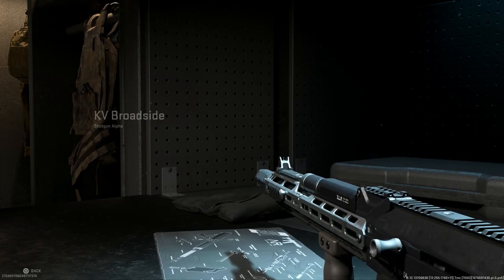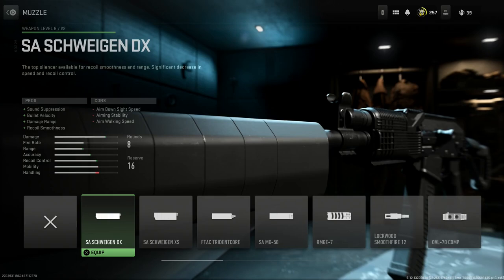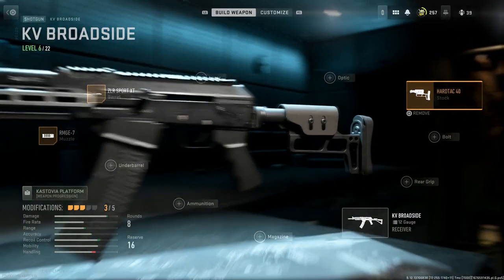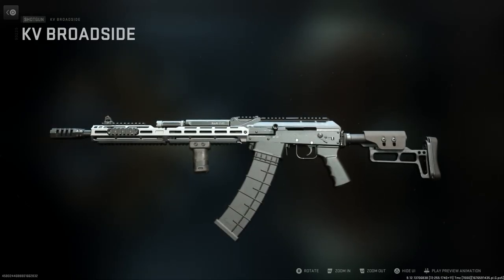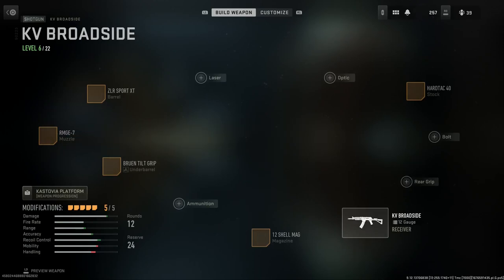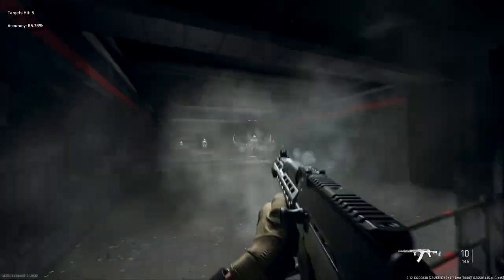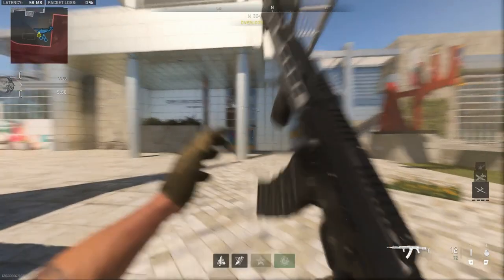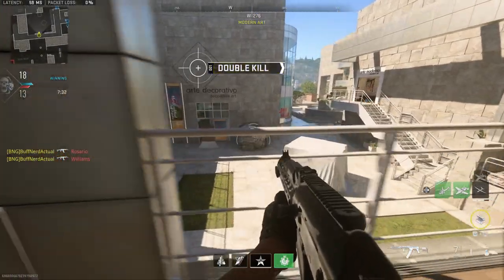KL-12 Elite (KV Broadside) Weapon Conversion - Call Of Duty Modern Warfare II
Today we are turning the ISO Hemlock into the B&T APC300 chambered in .300BLK.

The Vepr-12 is a multipurpose semi-automatic detachable-magazine shotgun, produced by Molot-Oruzhie Ltd. It is patterned after the original Kalashnikov rifle and built on the heavier RPK light machine gun receiver.

Early versions of the Vepr-12 were produced by Izhmash, with production moving to the Molot factory where the shotgun was redesigned and mass-produced. The Vepr-12 is intended to be a direct competitor to the widely popular Saiga-12 shotgun already produced by Izhmash. Like the Saiga, the Vepr-12 was designed to be a versatile weapons platform, capable of being used by hunters and professional shooters alike. With these considerations in mind, Molot introduced unique features, such as the ambidextrous safety selector, the bolt hold-open mechanism and a simplified magazine feeding mechanism.

Due to the large difference in size between the 7.62×39mm cartridge and 12-gauge shells, the extractor port has been lengthened, allowing the shotgun to eject spent shells without risk of causing a stovepipe malfunction. Like all firearms with the Vepr designation, the Vepr-12 receiver is patterned after that of the RPK light machine gun. The stamped steel receiver is reinforced, thicker (1.5 mm instead of 1 mm), and more heavily constructed than a standard Kalashnikov-pattern rifle. The Vepr-12 also incorporates a unique safety catch and bolt release mechanism. A side folding stock is present on most models; however, Vepr-12 shotguns are offered with fixed stocks as well.

Time Stamps:
Intro 0:00
KL-12 Conversion: 1:49
Final Build / Features: 5:12
Firing Range: 9:09
Gameplay / About KL-12: 11:36